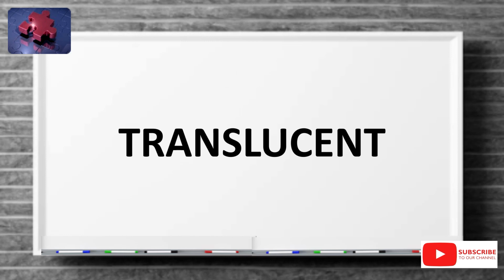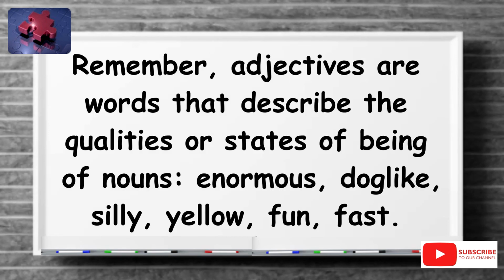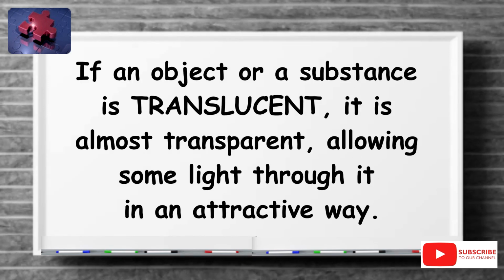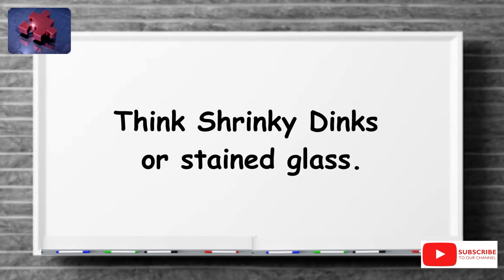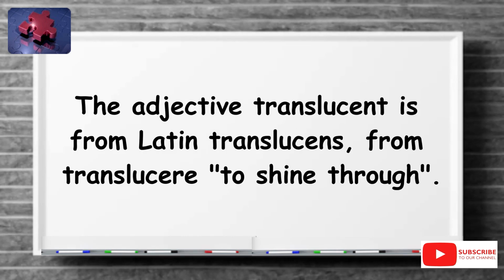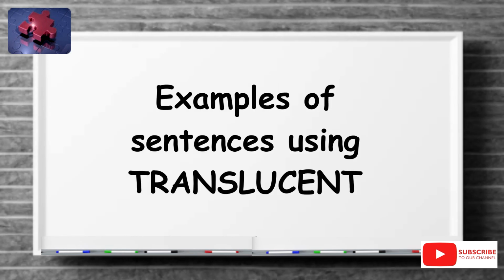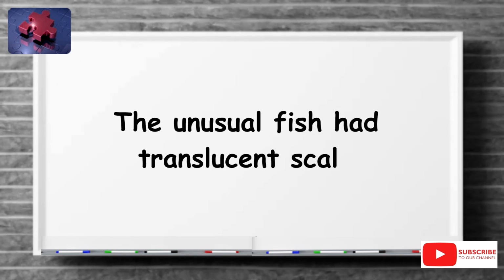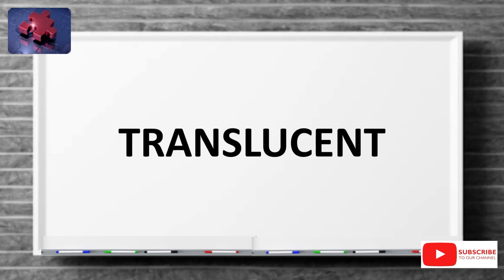TRANSLUCENT. The simplest definition YOU need!! tellsvidetionary™.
Word of The Day 31 October 2023 Translucent.